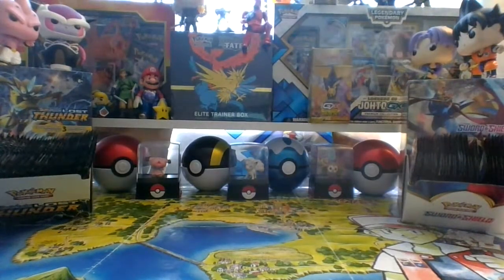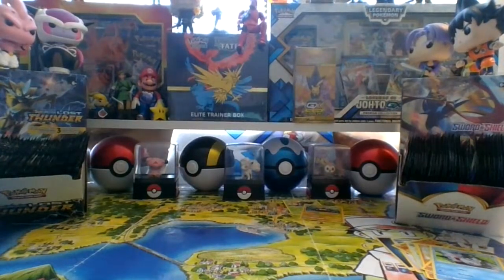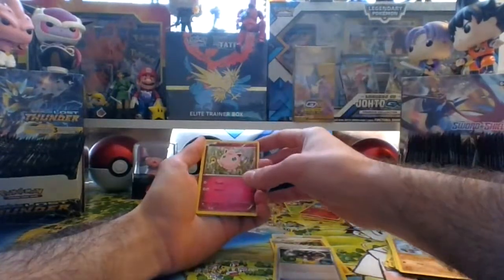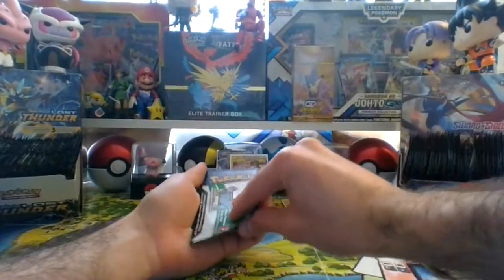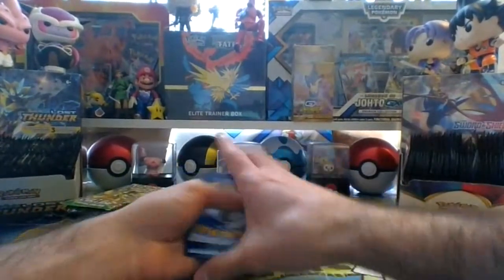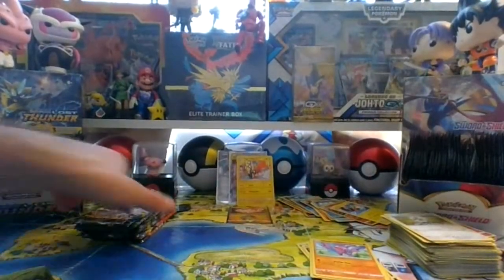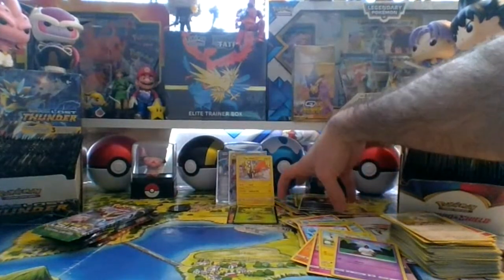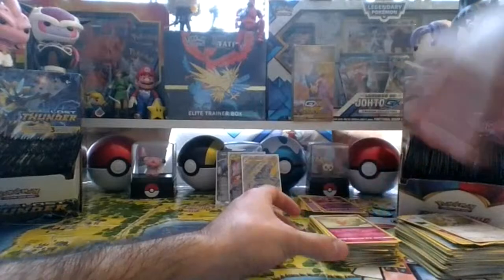NEW STREAM SETUP AND MYSTERY BOXES!!! Let's See What We Get!!!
Just got a new setup and some goodies that I wanted to share with everyone!